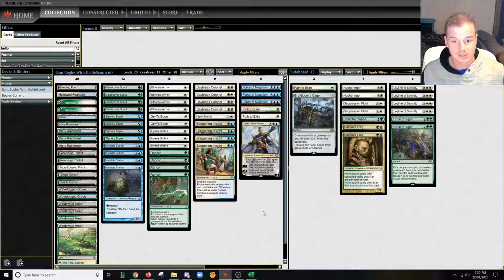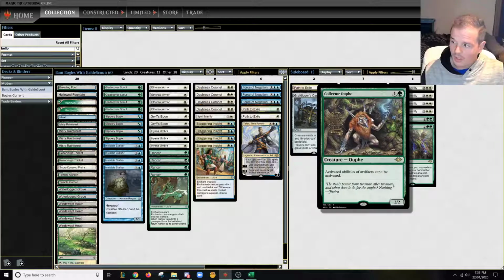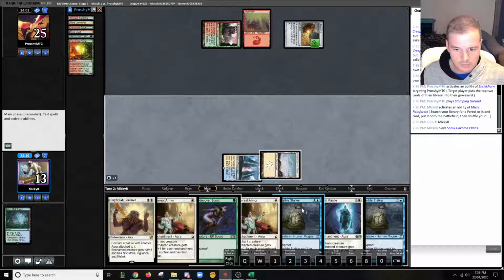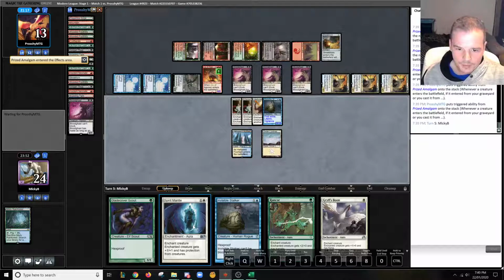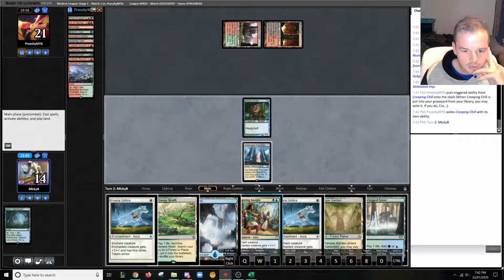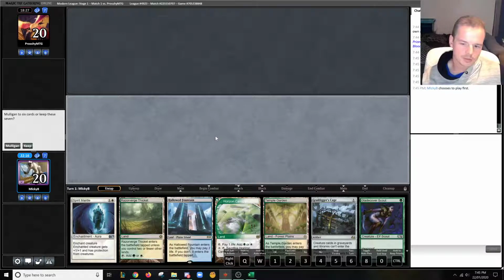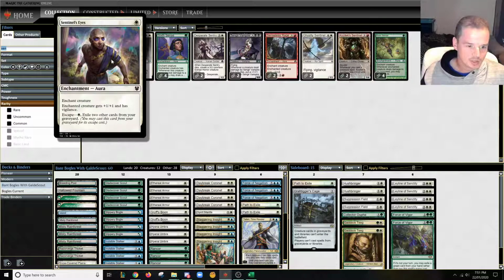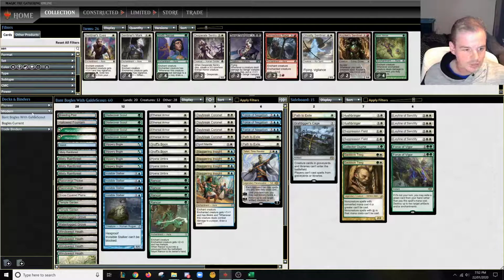Bant Bogles with Staggering Insight and Force of Negation in a Modern League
Game 1 Dredge